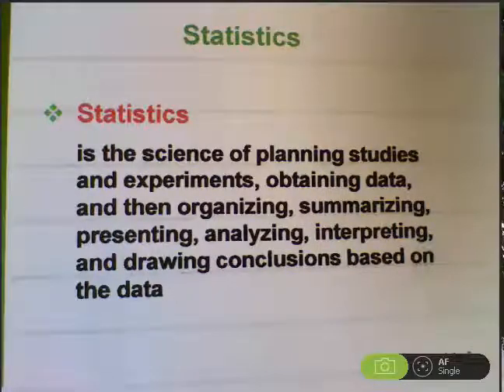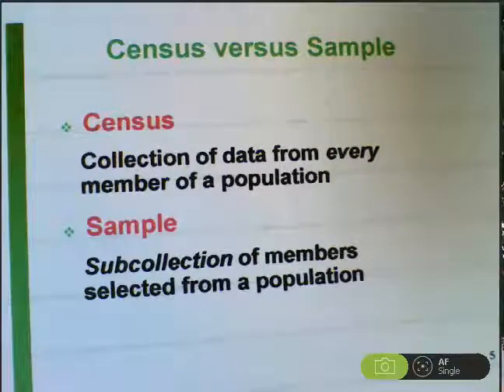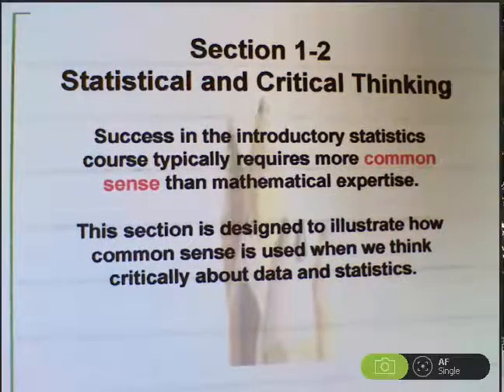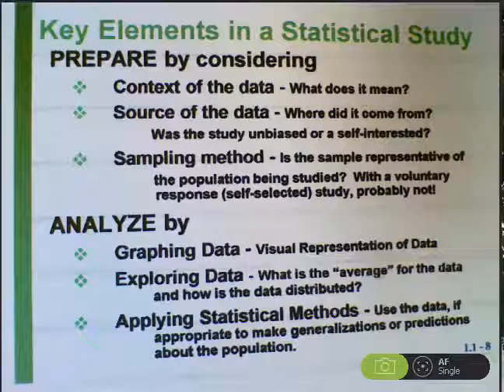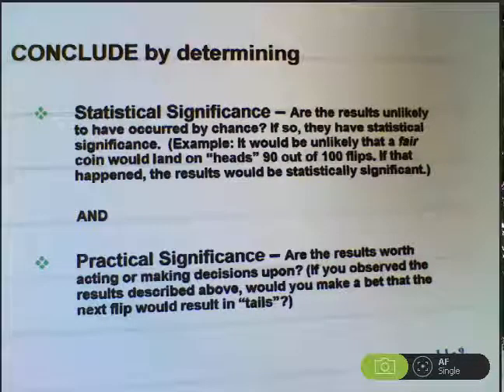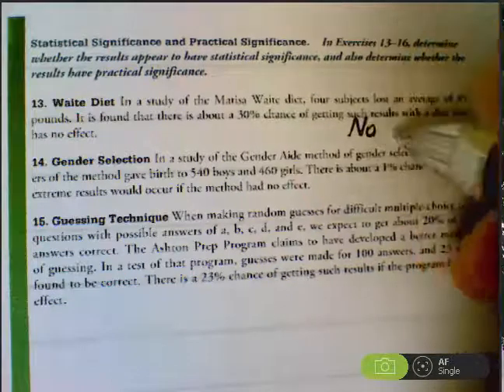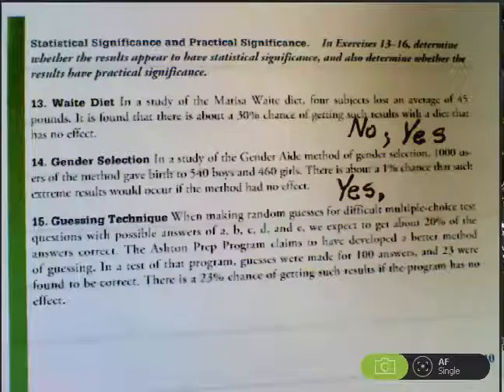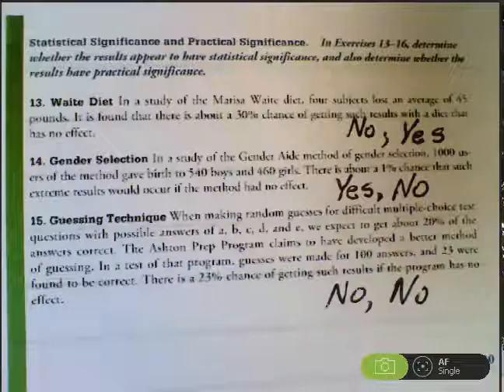1530 Video 1A Sections 1.1 - 1 2